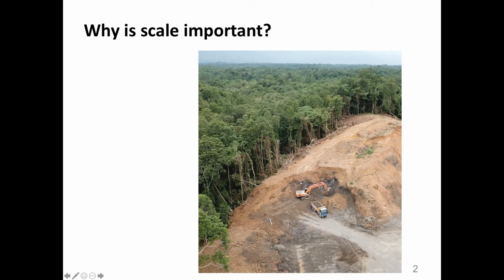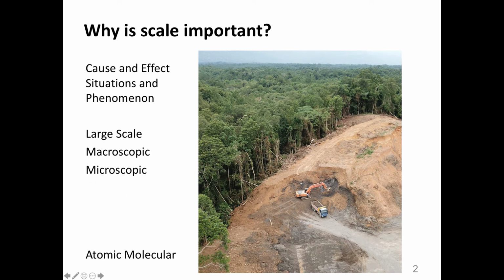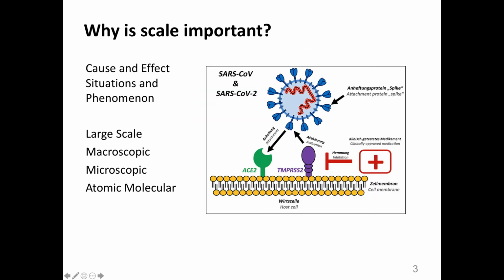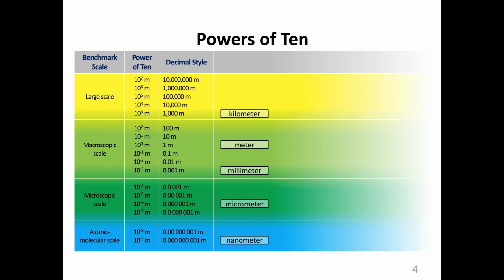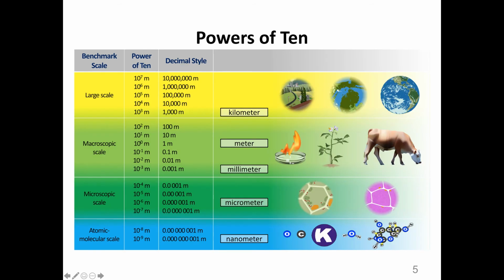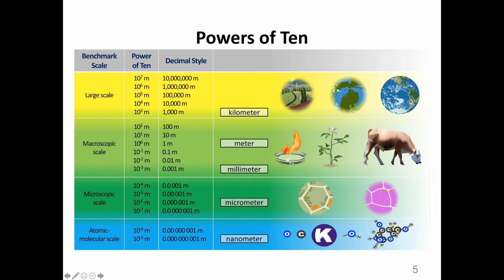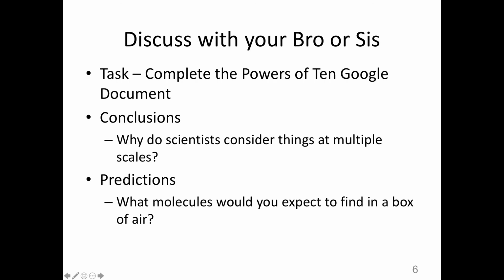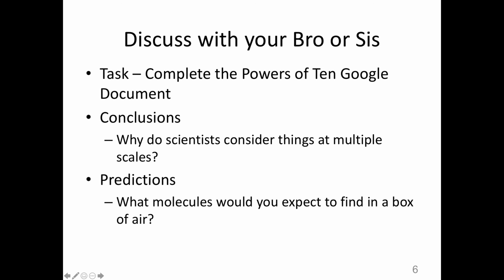Understanding size and scale